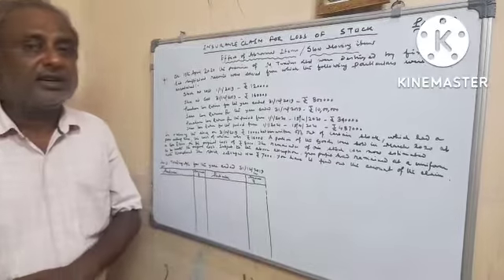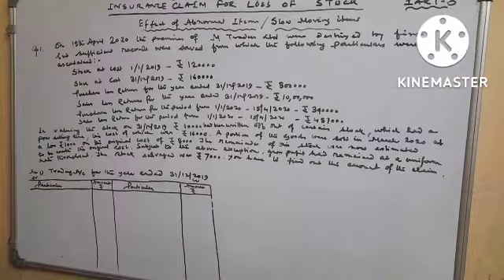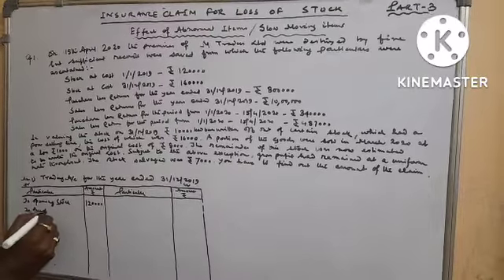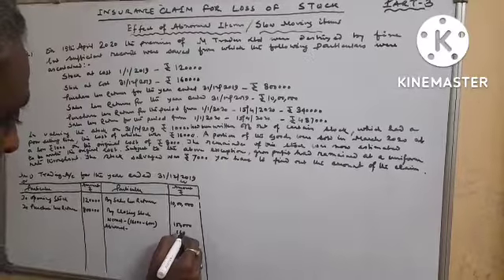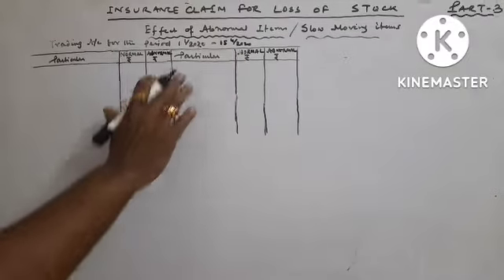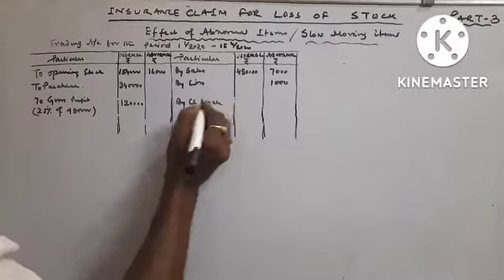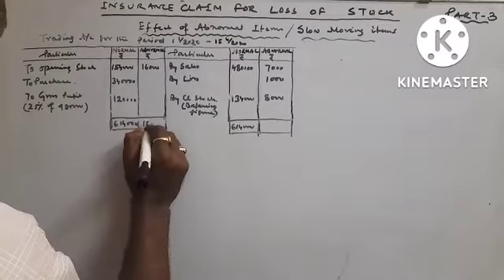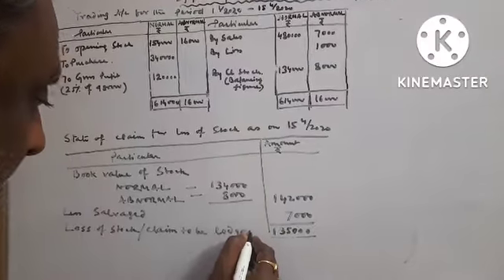ACCOUNTING/ INSURANCE CLAIM FOR LOSS OF STOCK FOR B.COM PASS (HONS) PROFESSIONAL COURSES